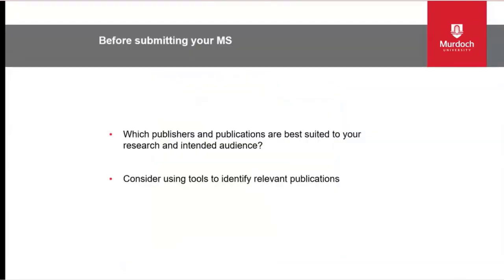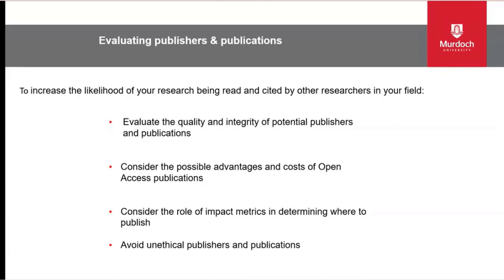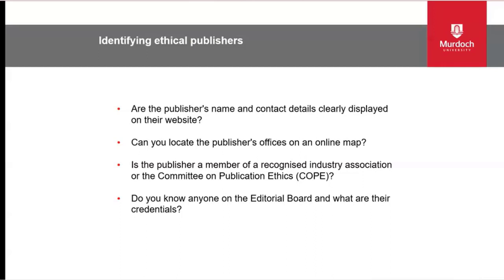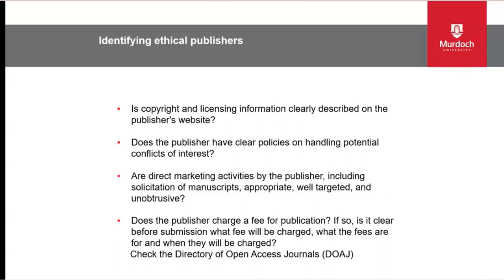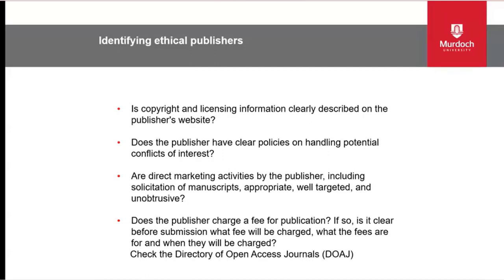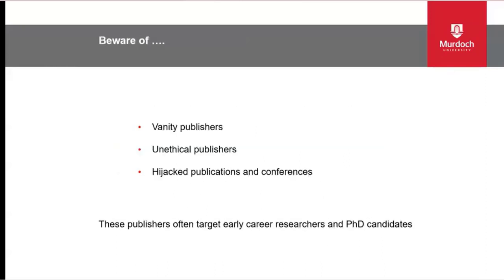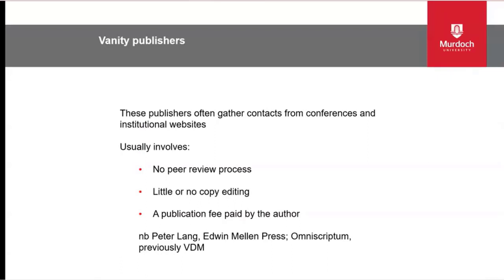Publishing Your Research - Part 1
Are you new to publishing your research? Are you unsure of which journal is right for your research? Want to learn more about pre-prints, Open Access, and how to evaluate and choose a publisher? These videos address these topics and more.

Murdoch University Library acknowledges the Whadjuk and Binjarep people on whose land we reside.